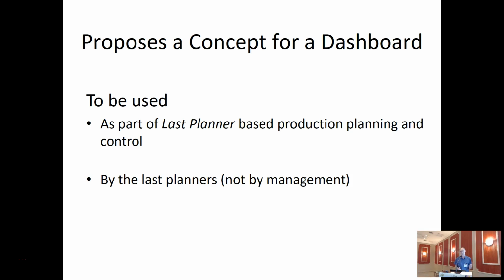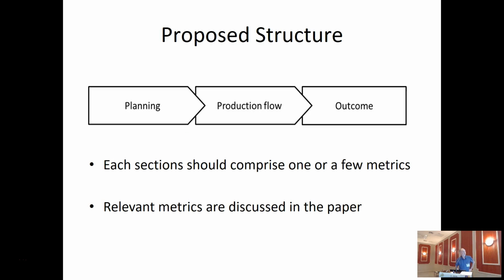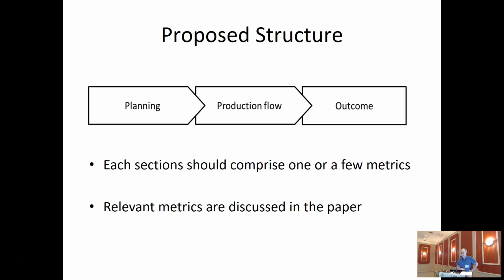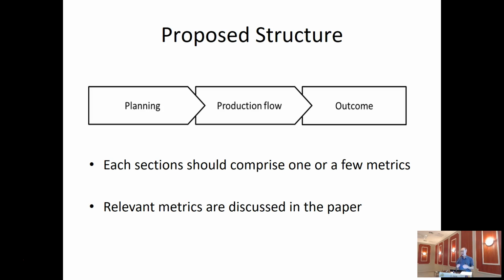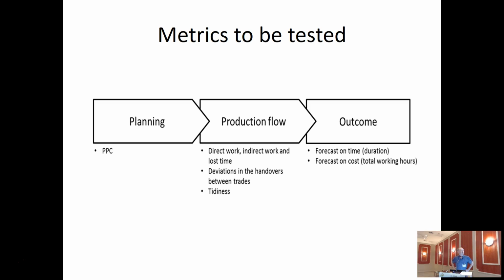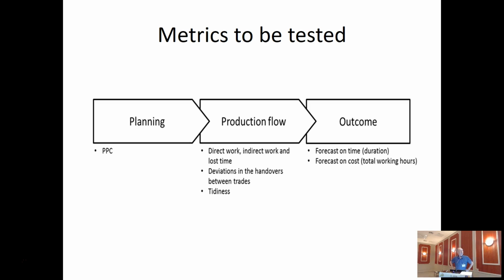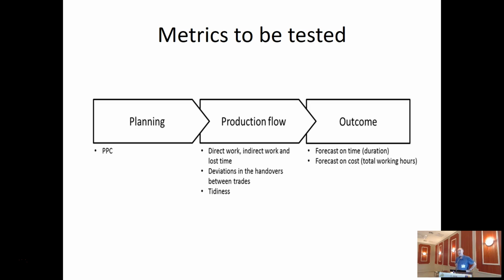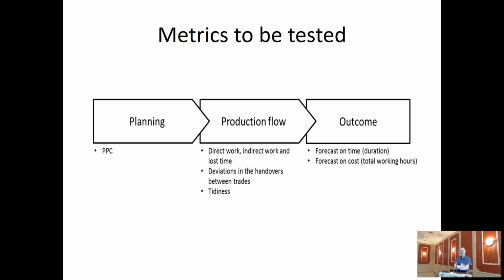IGLC Paper 245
A BALANCED DASHBOARD FOR PRODUCTION PANNING AND CONTROL. Trond Bølviken, Sigmund Aslesen, Bo Torje Kalsaas, Lauri Koskela. A3 | Paper